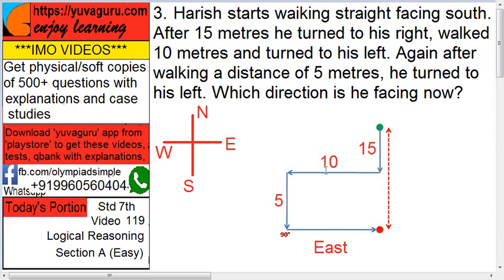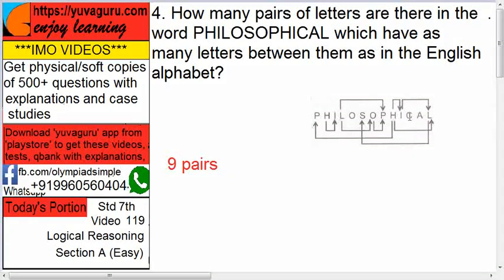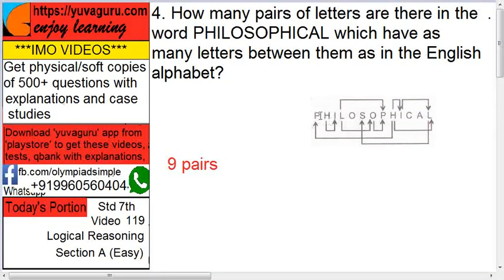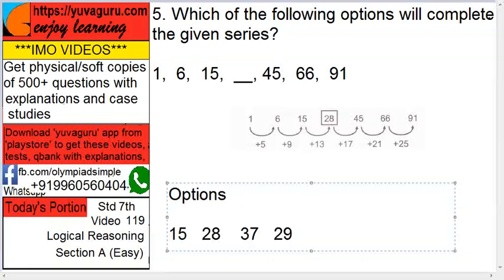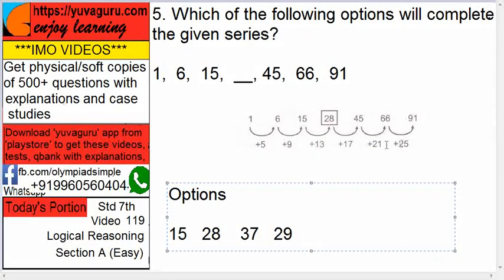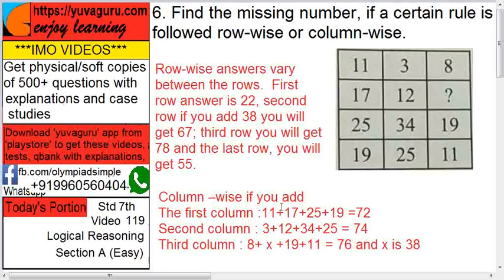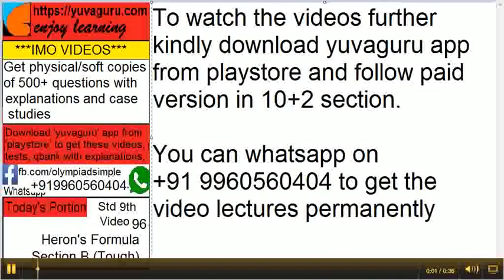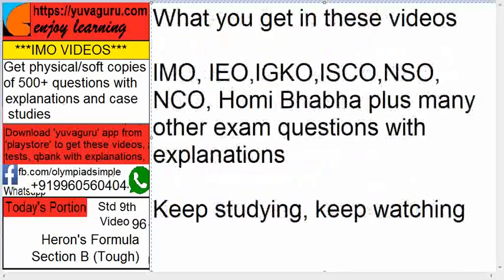119 IMO Int Maths Olympiad Video Std 7 Logical Reasoning free Video2 by Vishal Mantri